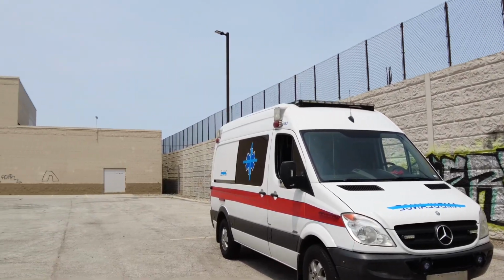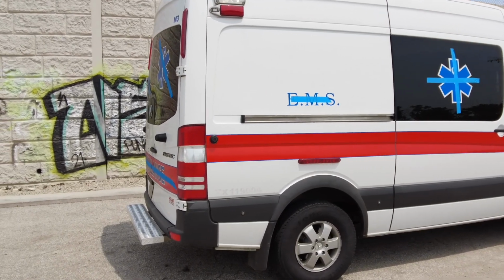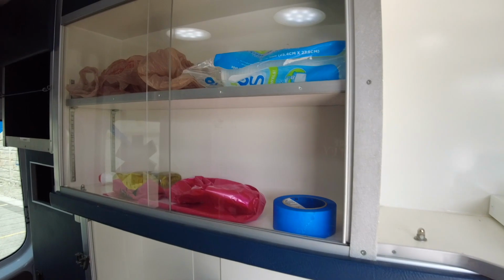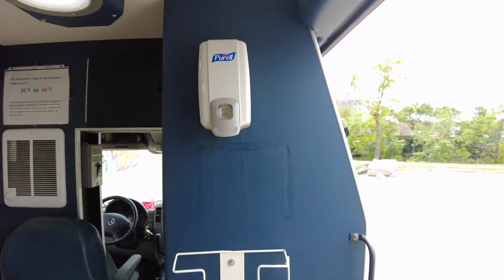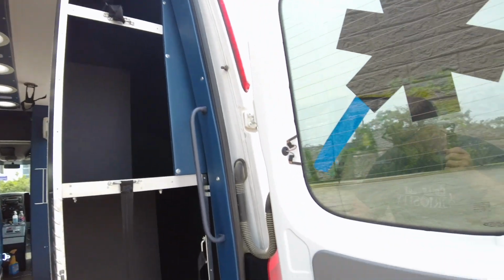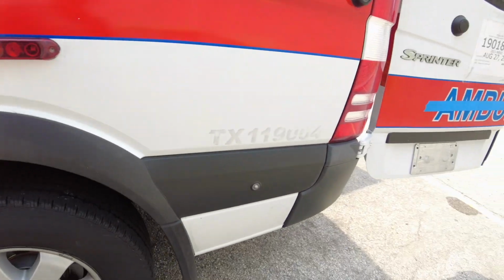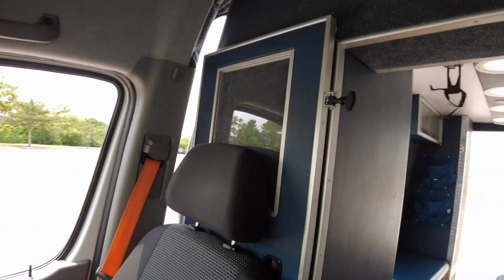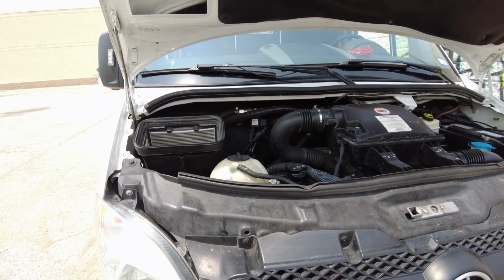Type II Ambulance Campervan Build 1: Pre-Build Tour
2011 Mercedes-Benz Sprinter 2500 144 high top
3.0l Diesel OM462
Ambulance build by Miller Coach
Formerly of Faith Community Hospital in Jackboro, TX.

PODCAST Built to GO! A Van Life Podcast

 •SOCIAL MEDIA•
🤖 Built to GO! A Facebook Group